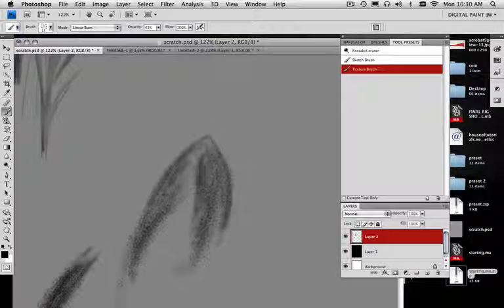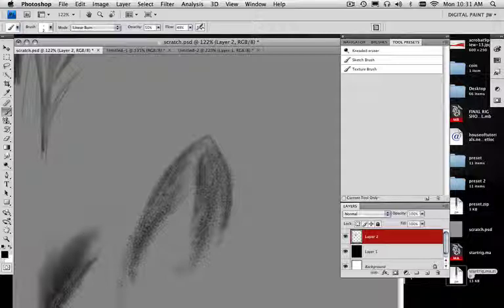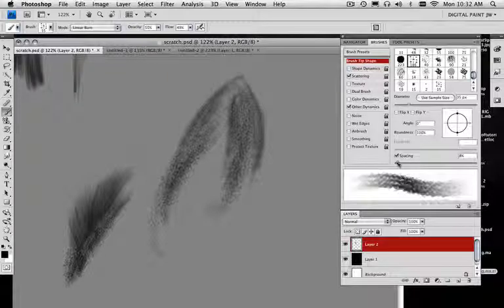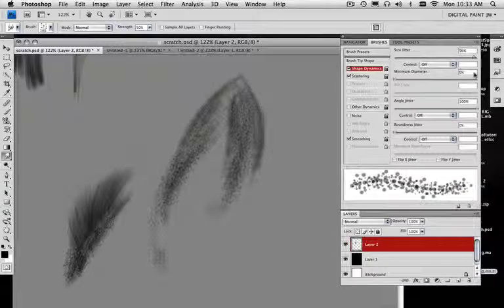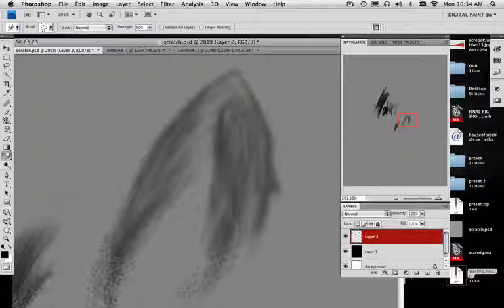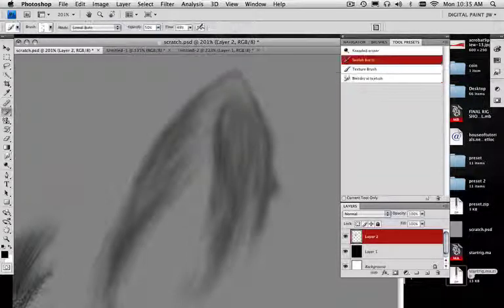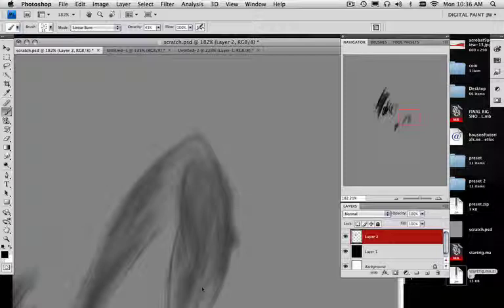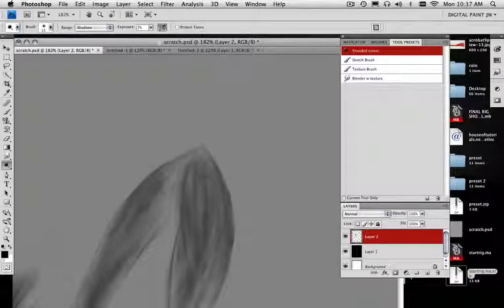0008 Digital Paint Blender